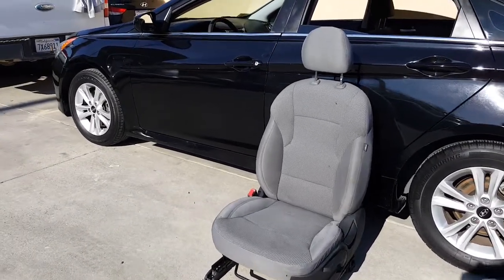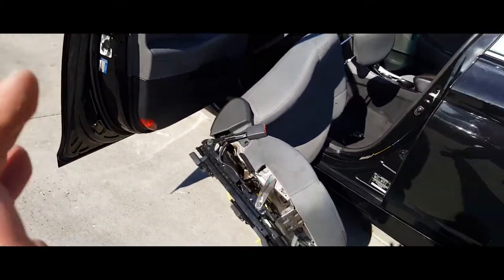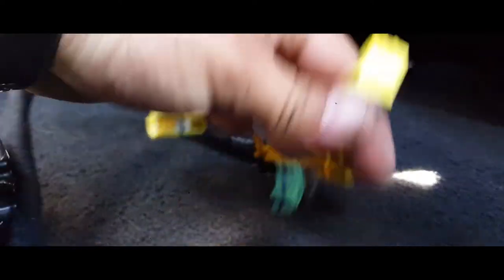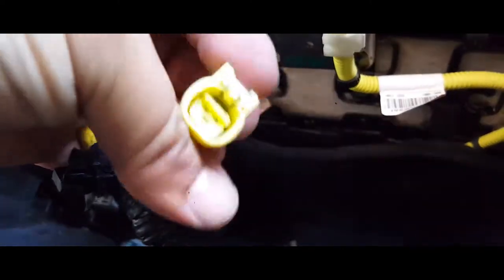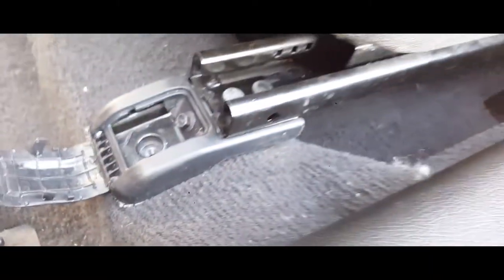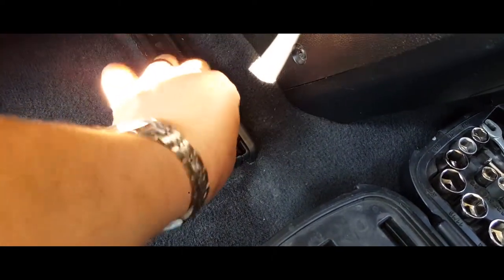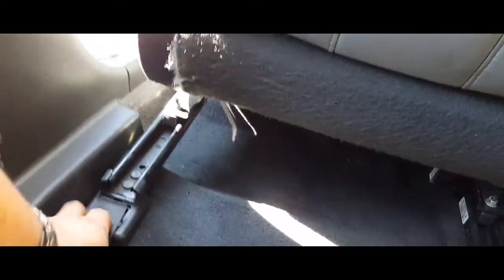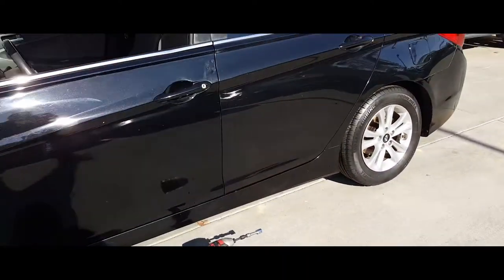How to: Install Driver seat 2014 Hyundai Sonata